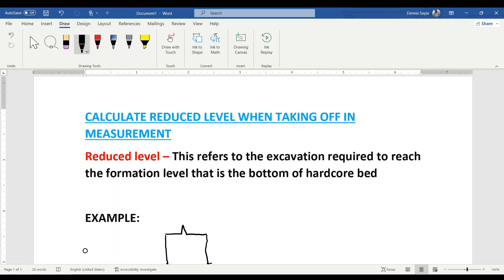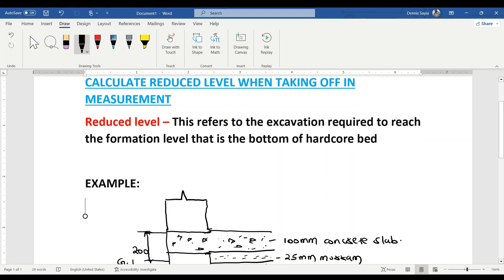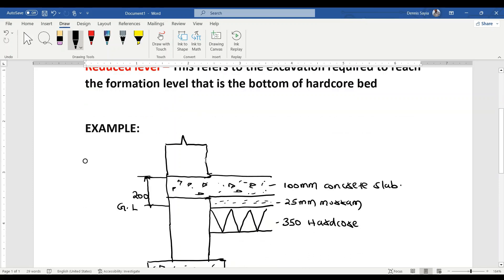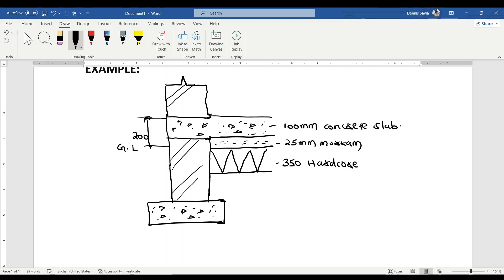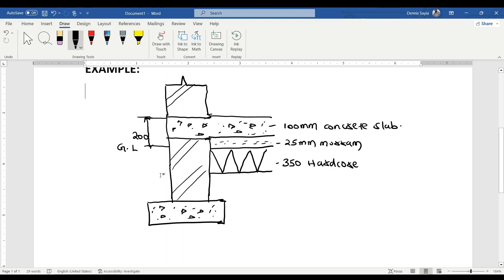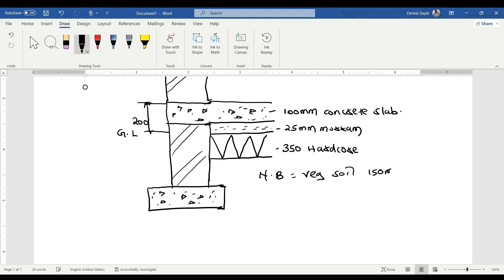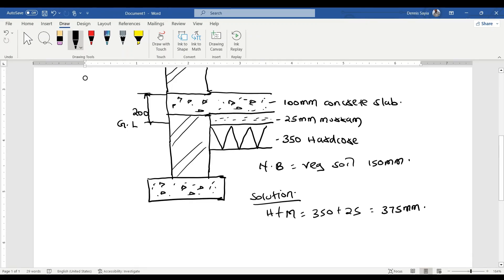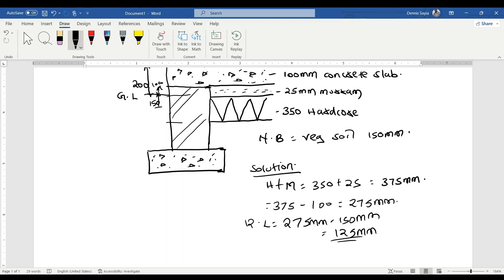Calculate Reduced Level Excavation in Measurement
How to calculate the depth of reduced level. This is the amount excavation needed for one to get to the bottom of the hardcore bed during excavation